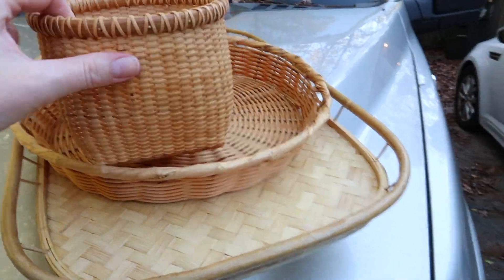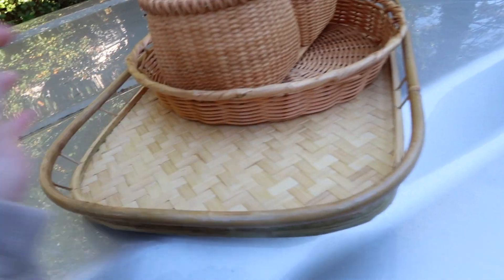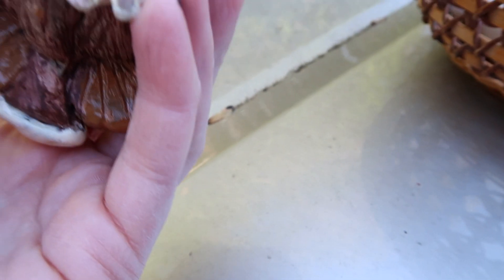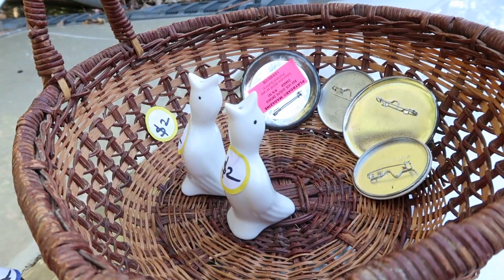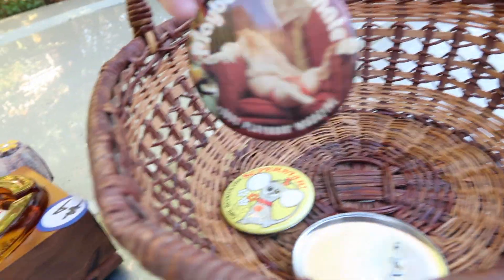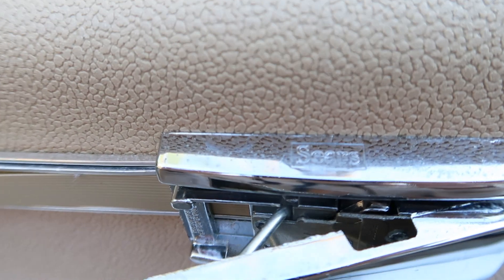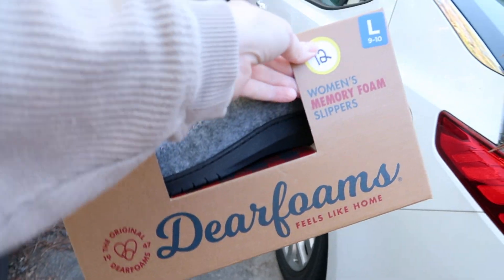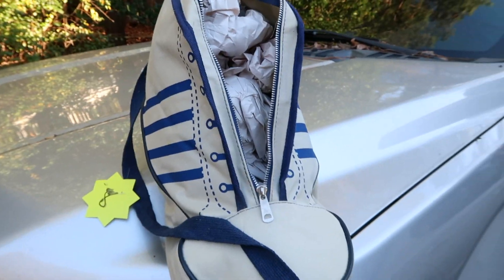Vintage ESTATE SALE HAUL - Housewares and Hard Goods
See some housewares I picked up at an estate sale this weekend! I was pretty happy with my finds!

Send Me MAIL:
Mary B.

Links for the vlogging equipment I use and some of my favorite things:

About Me:
I’m Mary, and I run The Block Vintage on Etsy! I live in Raleigh, NC with my husband and our three dogs - Tyra, Winnie and Archie. I’ve been obsessing over and collecting vintage since I was a teenager, and have been reselling my finds on Etsy since 2009. More recently, I've partnered with some amazing ladies to open a multi-vendor handmade and vintage mall in Raleigh, NC. You can get details on that at TrunkshowRaleigh.com!